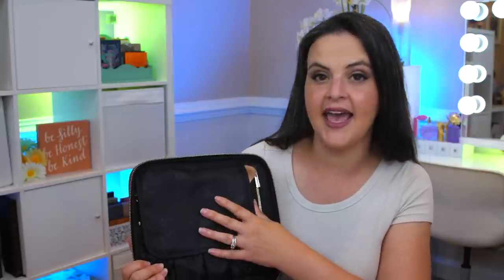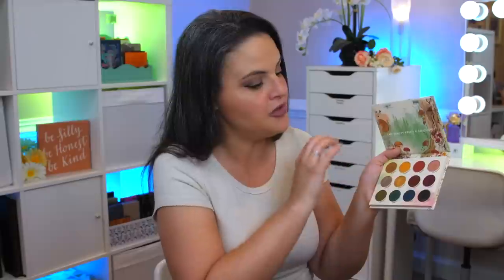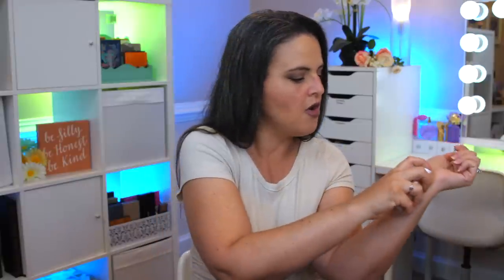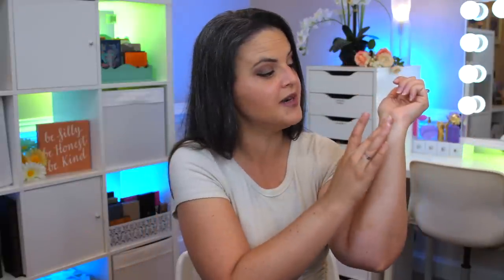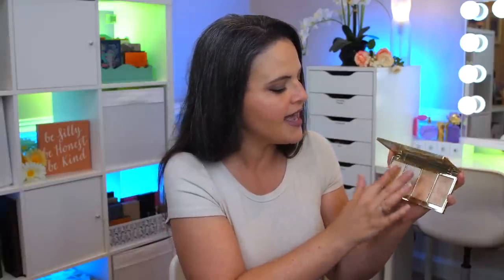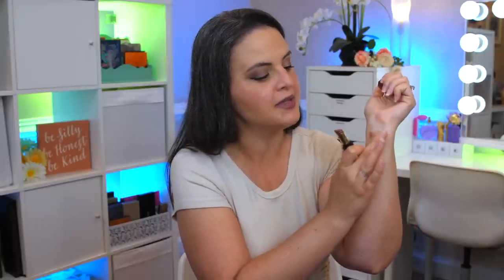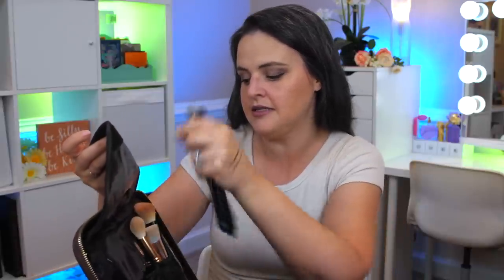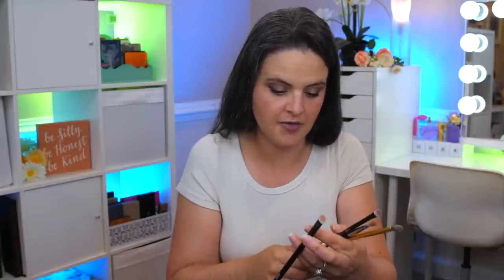I put RawBeautyKristi, Mel Thompson, and Amrezy in my travel makeup bag...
Sometimes packing for a trip is complicated. You don't want to overpack, but you don't want to underpack either. Each time I pack my "essentials" I learn a little bit about my makeup preferences, what I REALLY like and what I just THOUGHT I liked. Let's talk about it.

ABH Amrezy

Sydney Grace x Mel Thompson Tiny Marvels (out of stock)

Colour Pop x Raw Beauty Kristi (the palette is sold out, but there are some other items available)

Tarte Sugar Rush Beach Cheeks Cream Blush in Ocean Girl

Eyelash "spider box"

Hourglass Brow Pencil
(the one I used isn't being sold anymore, but this is the new one)

Em Cosmetics Eyeliners

Tarte Highlighter Palette

Candles By Victoria - 10% of sales go to Baltimore Highlands Elementary school where 80% of students live in poverty. 5% of sales go to supporting this channel.

CURRENT SETUP:
AWESOME LENSES FOR MY PHONE!